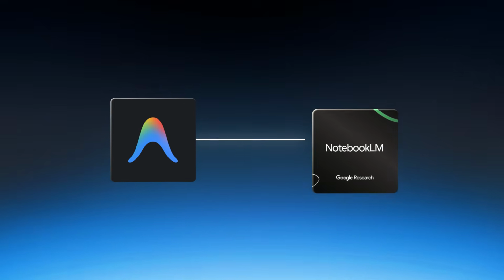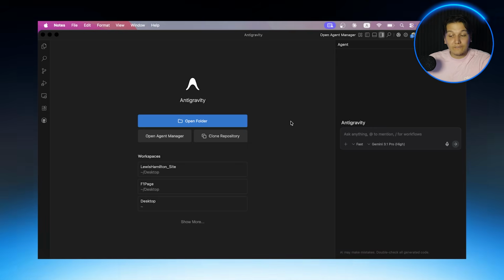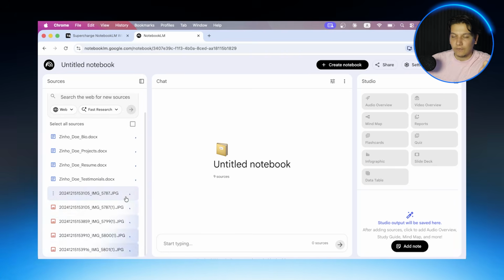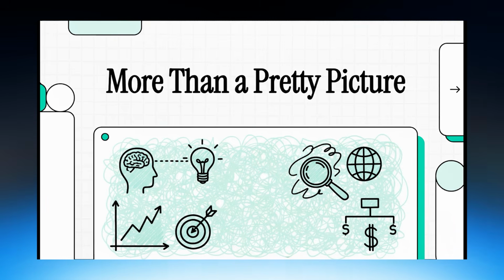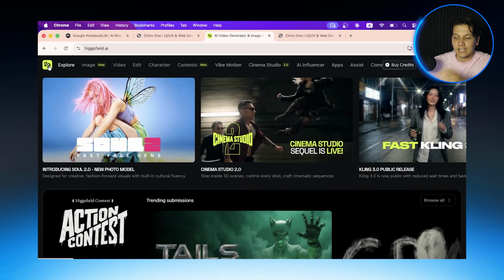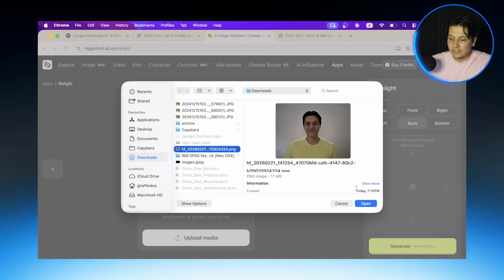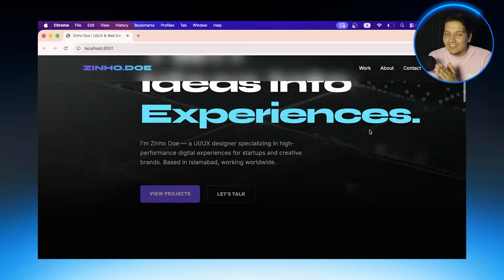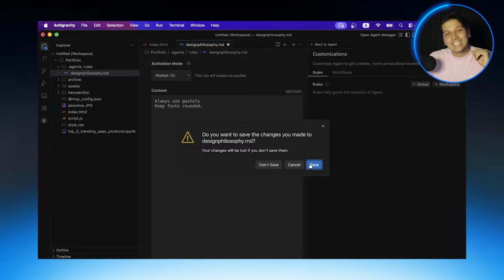NotebookLM + Antigravity Gives You Super Powers (Unlock It Now)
NotebookLM + Google Antigravity Gives You Super Powers (Unlock It Now). Higgsfield AI

Chapters:
0:00 - Intro
1:39 - Setup connection
2:19 - Use notebooklm features
5:40 - Leveling up your content
8:04 - Upload content to antigravity
9:36 - Pro tips
10:41 - Outro